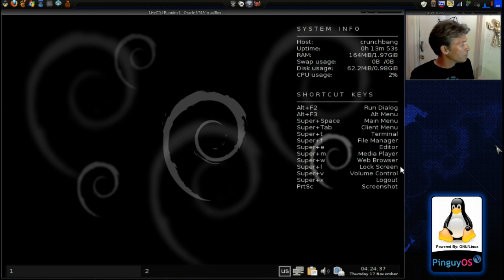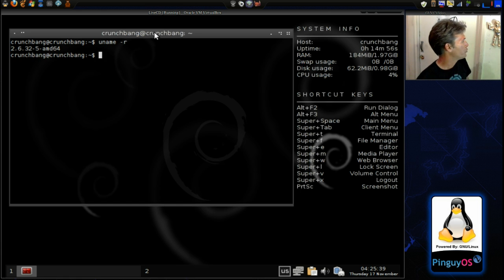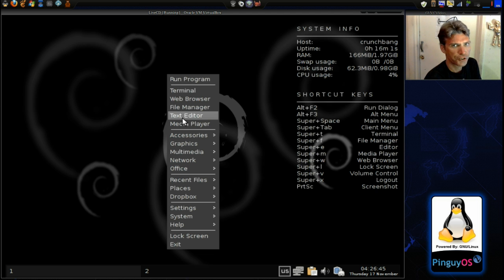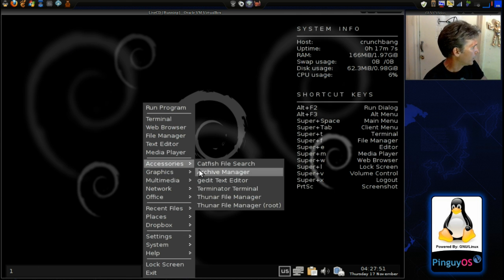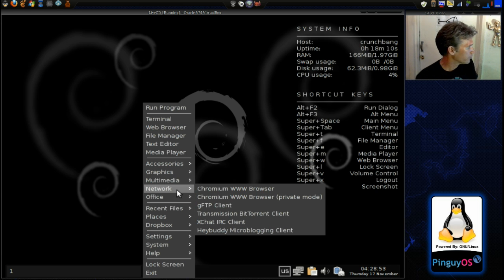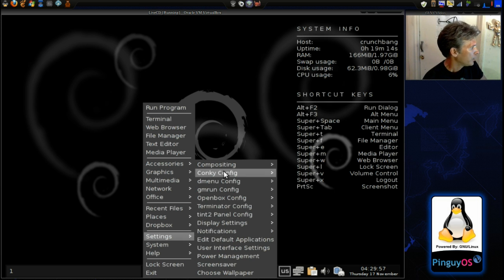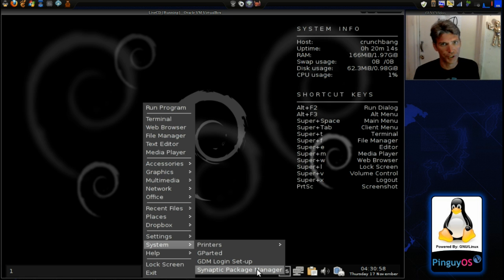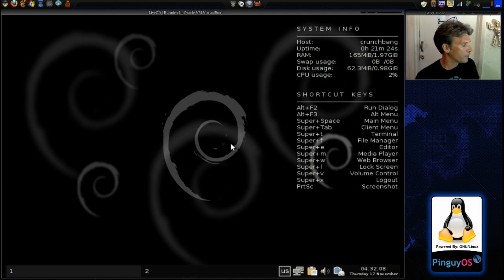Crunchbang Linux: Lightweight Debian based Linux Distribution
CrunchBang is a Debian GNU/Linux based distribution offering a great blend of speed, style and substance. Using the nimble Openbox window manager, it is highly customisable and provides a modern, full-featured GNU/Linux system without sacrificing performance.